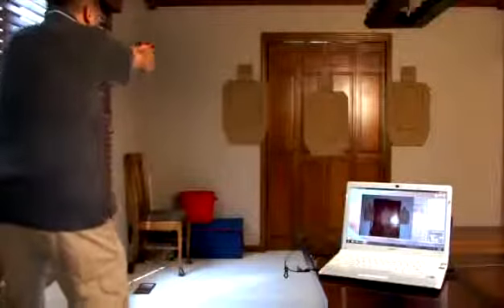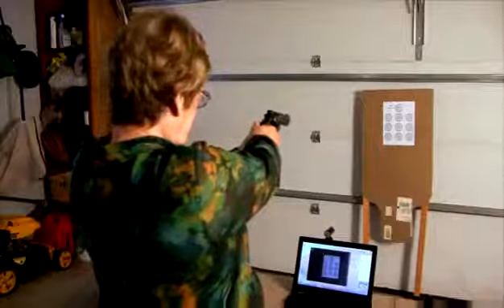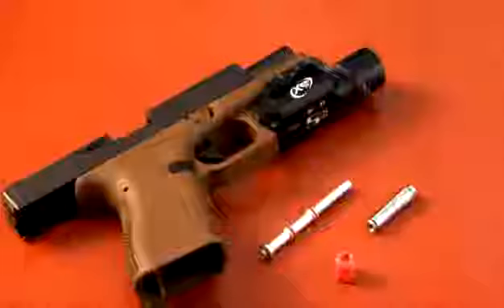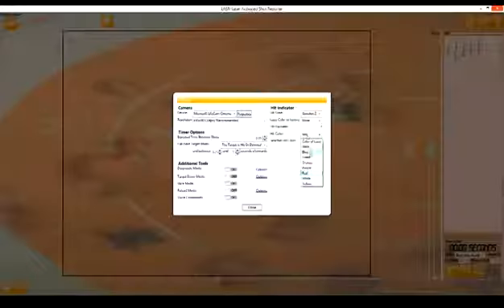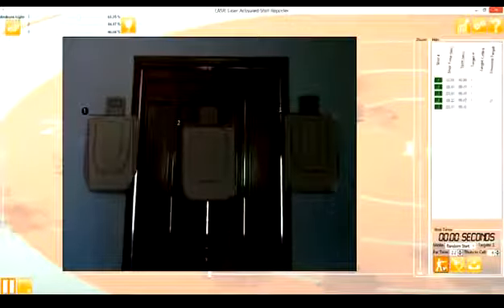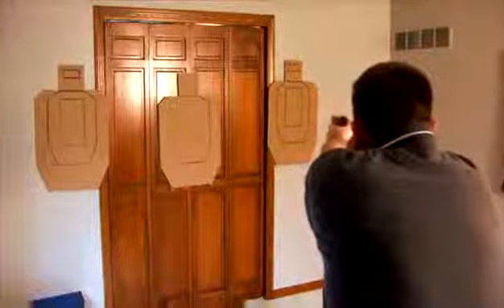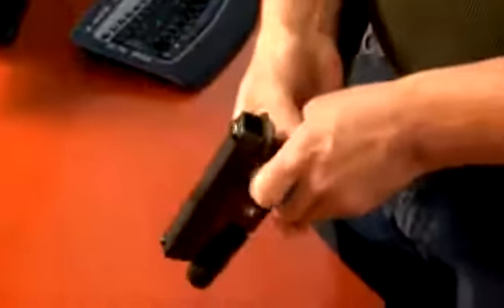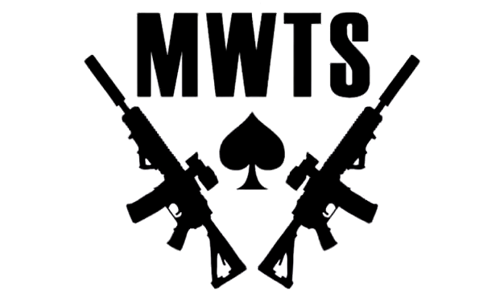L.A.S.R. Pro Shot Recording Software - Firearms Training System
LASR Pro Firearms Training Software allows you to build a virtual firing range in your home! Simply load the software on your laptop and activate your web camera.